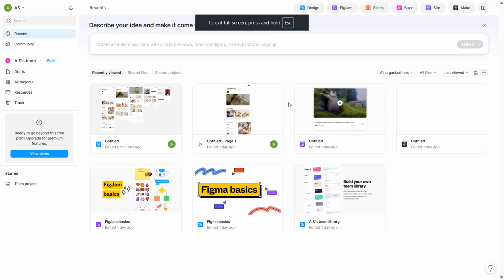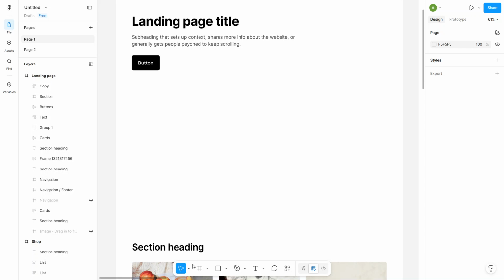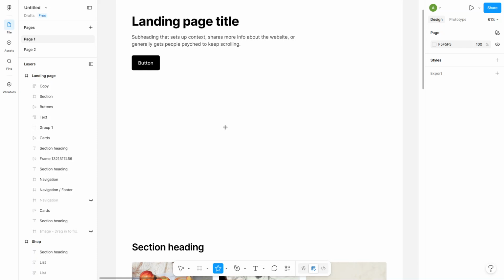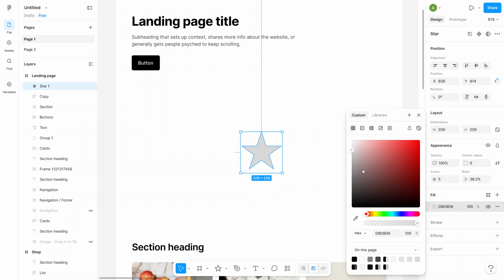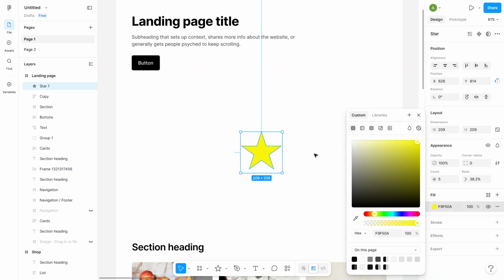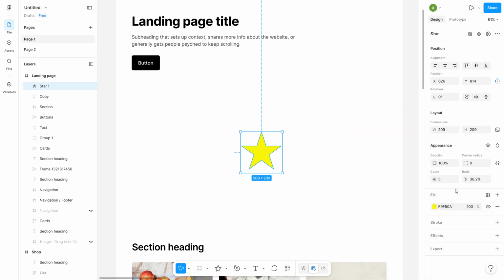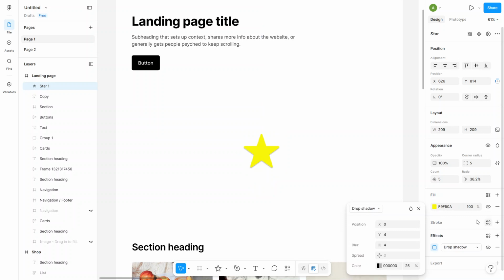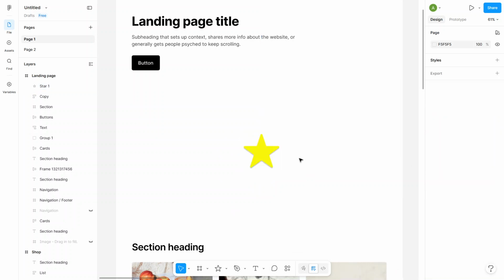How to Create a Star Icon in Figma (2026) | Step-by-Step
Learn exactly how to create a star icon in Figma using the built-in shape tools and vector editing features. This tutorial walks you through drawing, resizing, and refining a clean star icon from scratch — no plugins required. You'll learn how to adjust point count, inner radius, and corner rounding to get a polished result every time. Whether you're building a UI kit, a rating system, or just learning Figma basics, this method works with the latest version of Figma. The process is straightforward and takes just a few minutes once you know where to look. Watch the full walkthrough and start building better icons today.